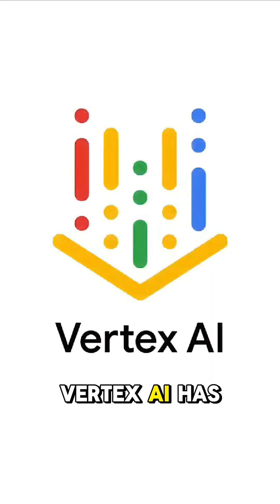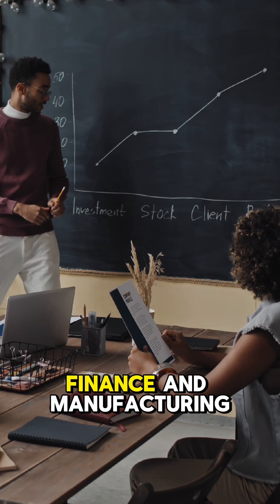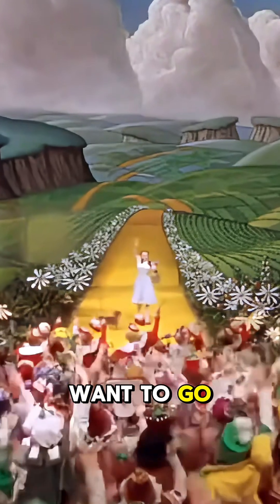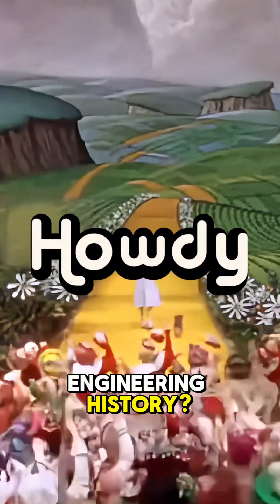What is Google's Vertex AI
Google Vertex AI was introduced by Google Cloud in 2021 to simplify and enhance the machine learning lifecycle. It was designed to integrate various ML tools and services into a unified platform, addressing the complexities of building, deploying, and scaling ML models. The goal was to make advanced ML capabilities more accessible to developers and enterprises.